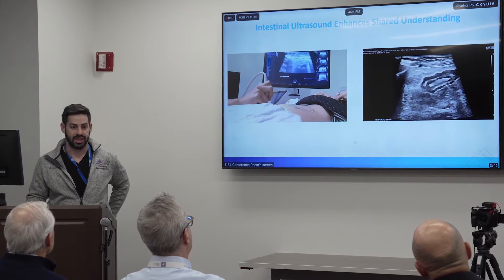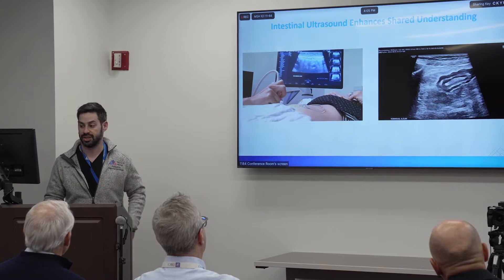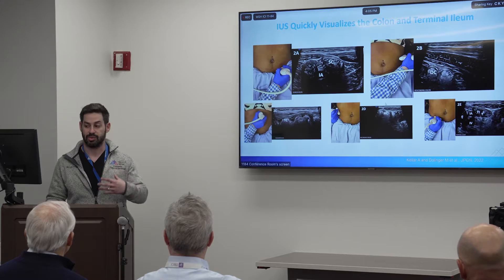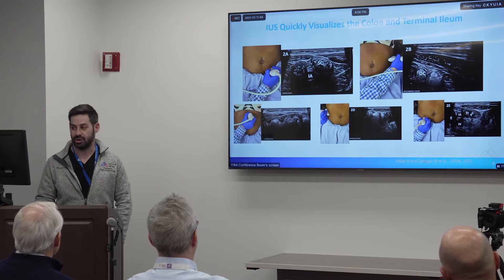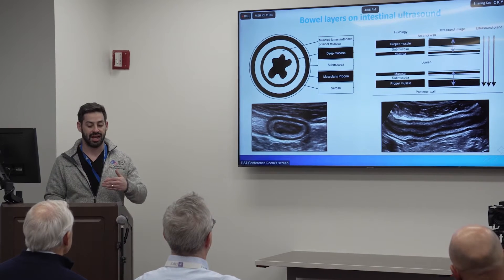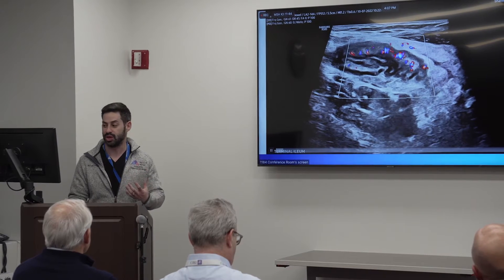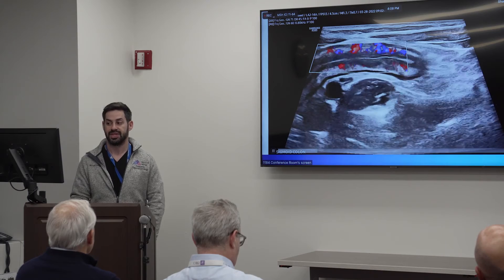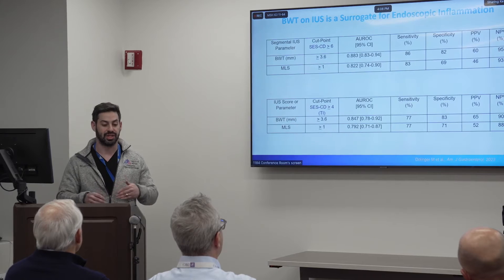Session 5, Hot Topic: Intestinal Ultrasound in IBD Monitoring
Dr. Michael Dolinger explains how to use intestinal ultrasound for diagnosis, treatment response, and disease activity monitoring in IBD.